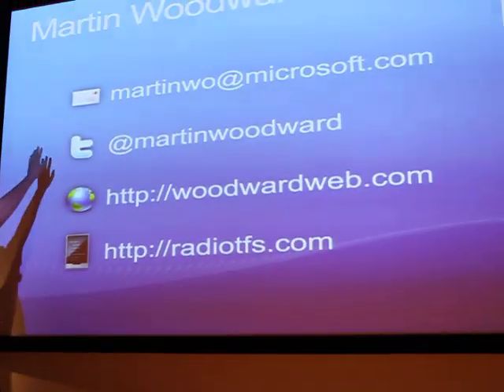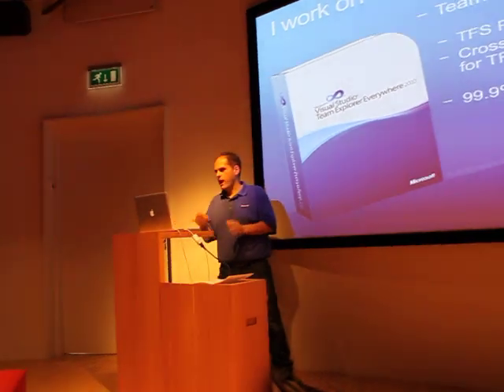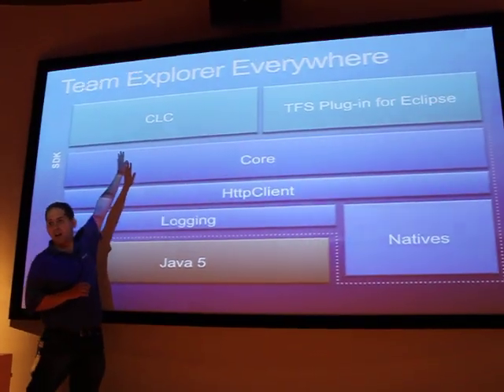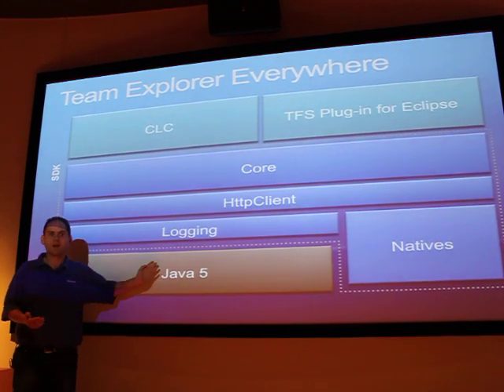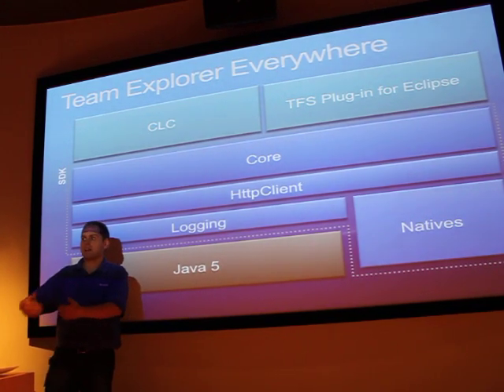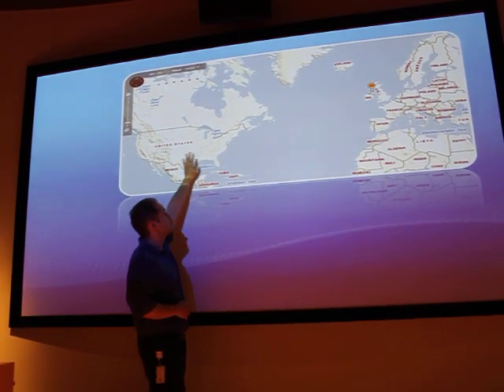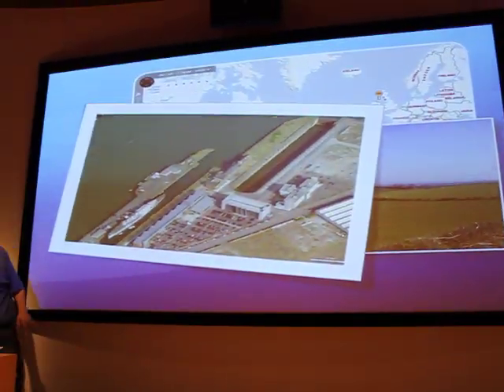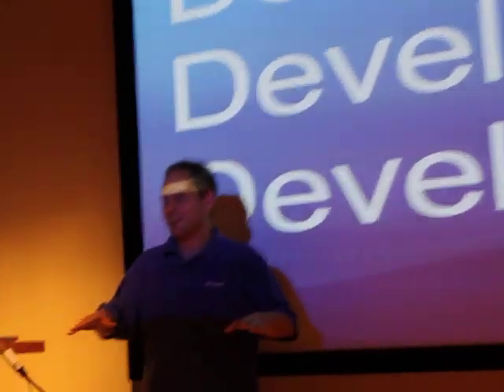martinwoodward_teamfoundationserver_6224.MOV